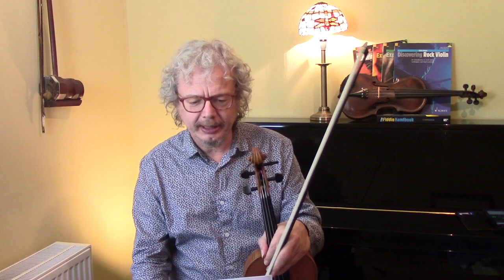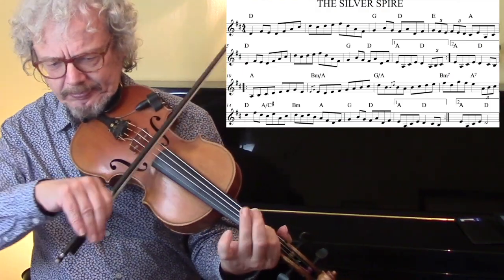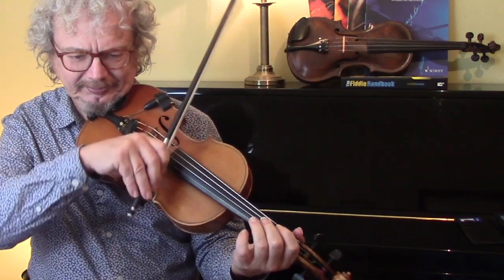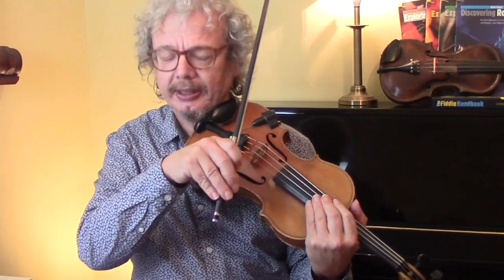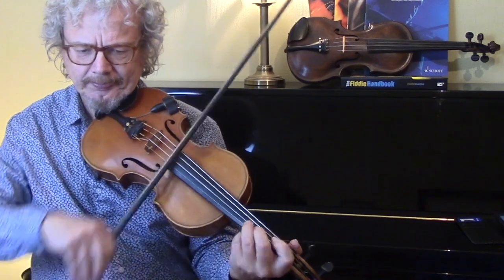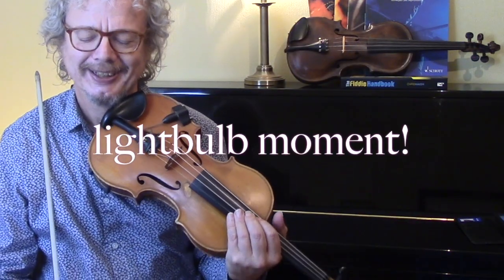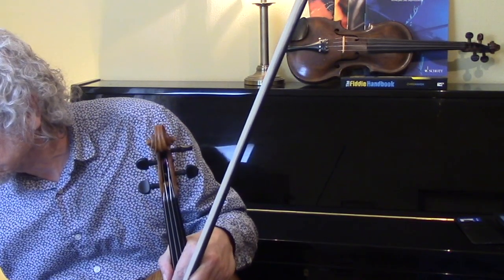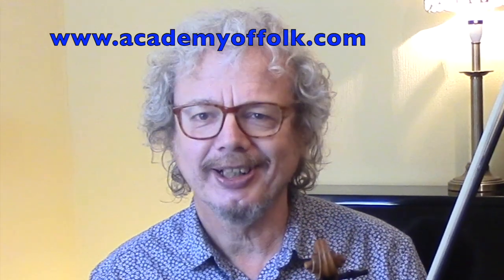The Silver Spire (Irish fiddle lesson)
In this Irish fiddle lesson I teach the Silver Spire, a reel, with onscreen sheet music.
First recorded under this name by fiddler Paddy Killoran in 1931, it may have been titled in reference to the completion of the Empire States Building the same year.

2. Books
3. Subscription video courses
4. Website
5. Email to request pdf’s.

2. BOOKS

3. VIDEO SUBSCRIPTION COURSES

4. WEBSITE